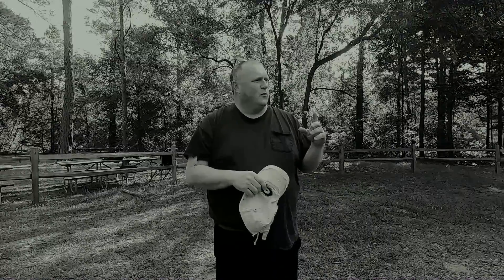POTA activation at K-0799 Parks on the air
AE4XO and N4EKB activated Andersonville National Historic site. We did FT8 and SSB. Conditions were tough but we managed to get enough for us to enjoy the day. Then I drove around the park to show it off. Don't forget to check the National POW museum that is onsite as well.